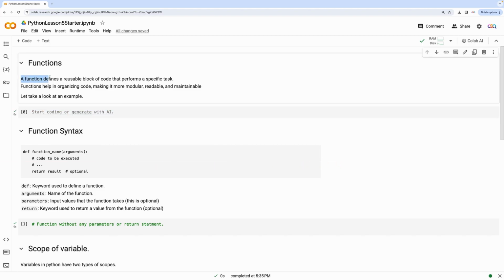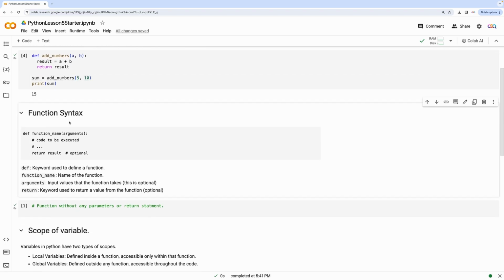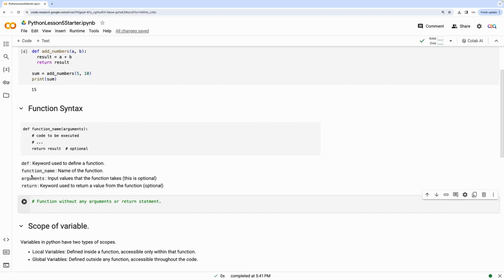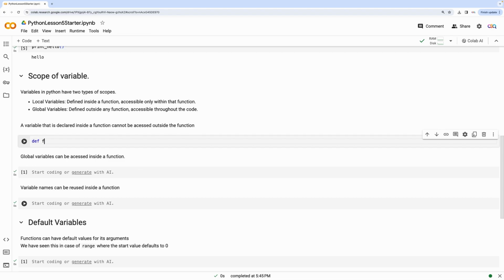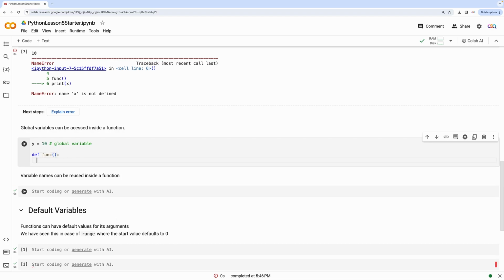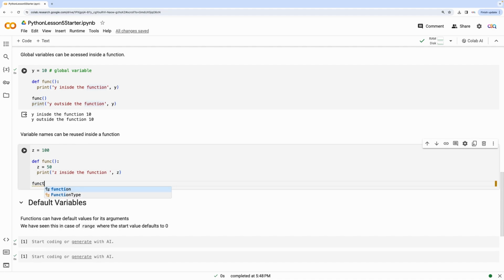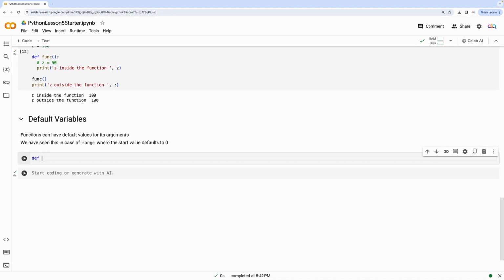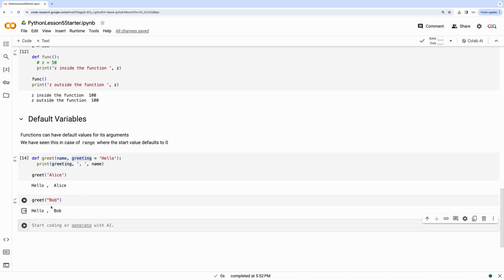Functions [Lecture 5] | Intro to Python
Welcome to our Python Programming Series! In this lecture, we'll dive into the powerful world of Python functions. Whether you're a beginner or looking to enhance your skills, understanding functions is essential for mastering Python.

🚀 Join us as we explore the fundamentals of functions, including how to define, call, and utilize them effectively in your code.

💻 To get the most out of this tutorial, we recommend following along in a notebook on Google Colab or a similar cloud notebook service. This interactive approach allows you to code alongside the tutorial and practice your skills in real-time.